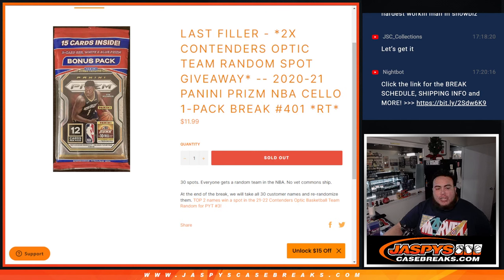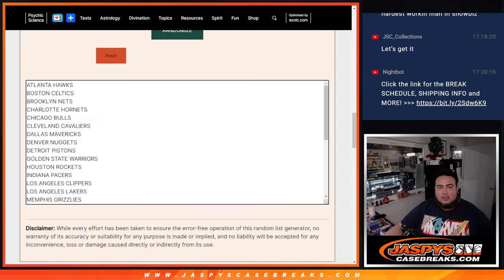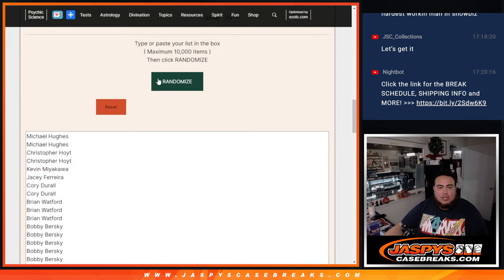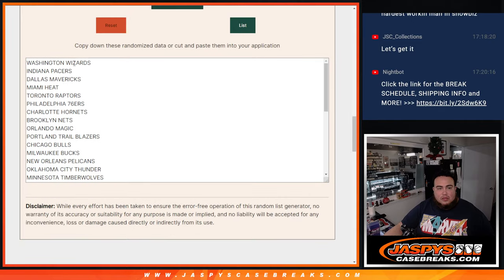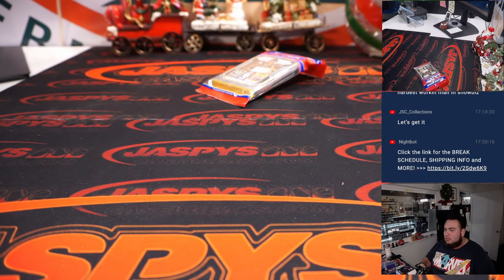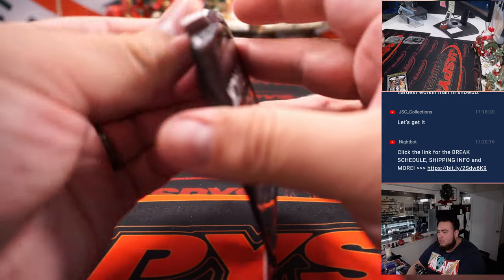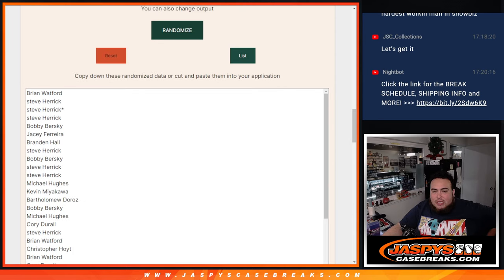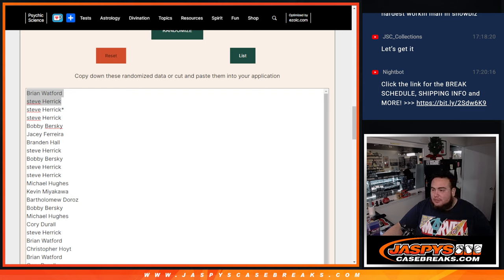F. 12/16/22 - *2x CONTENDERS OPTIC TR SPOT GIVEAWAY* -- 20-21 Panini Prizm Cello 1-Pack #401 *RT*